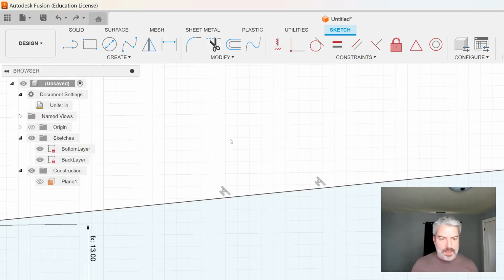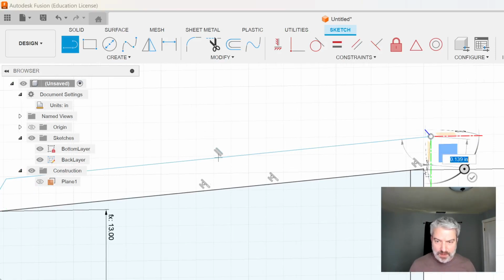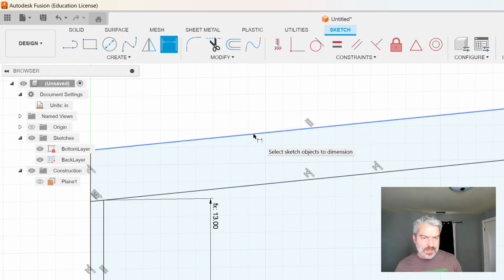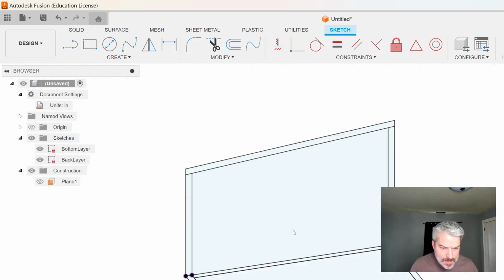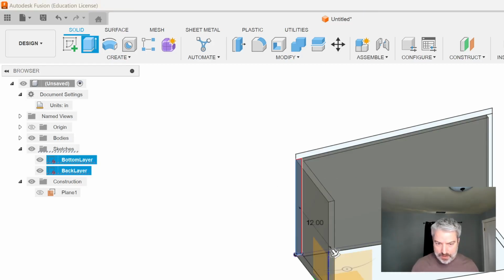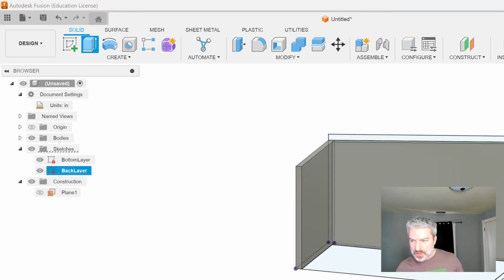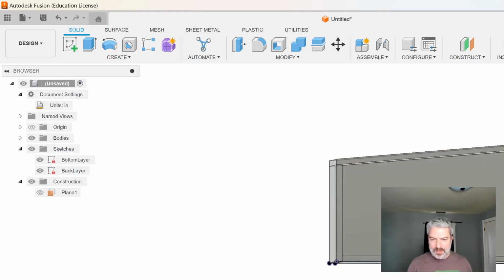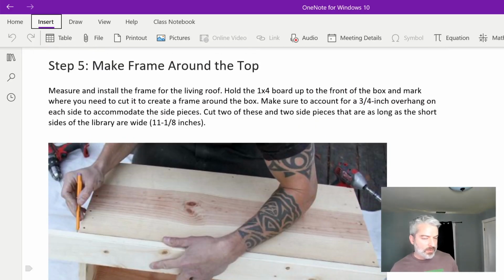Free Library Build 2 - Extrusion